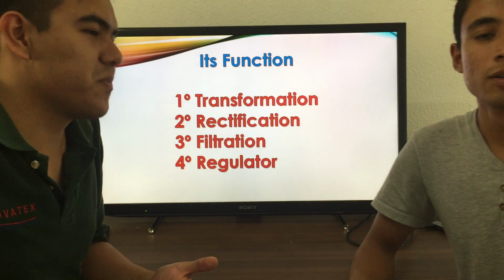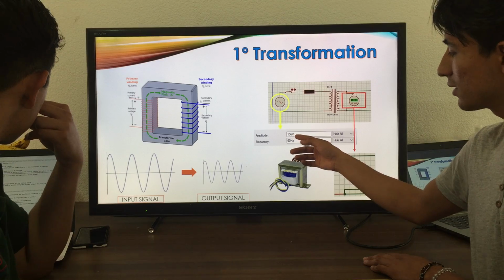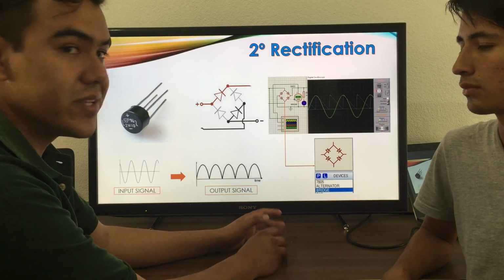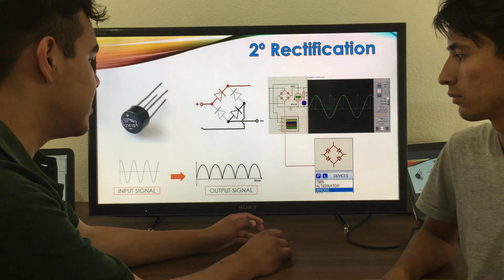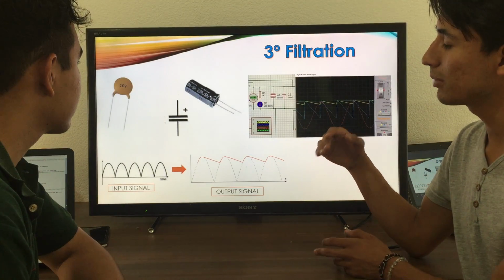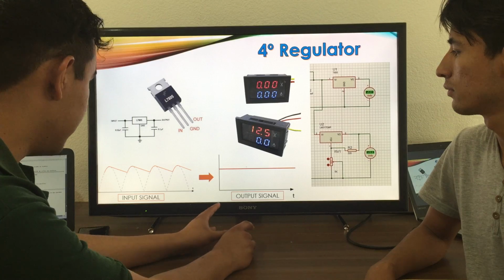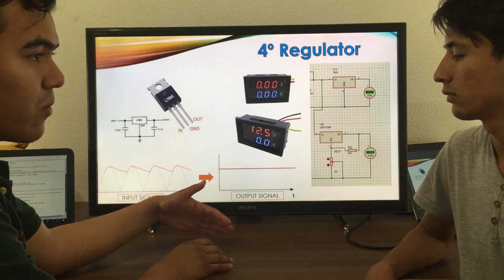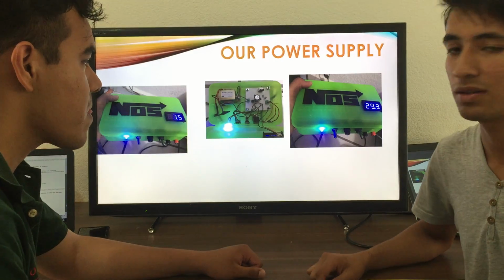PJ 3 ENGLISH